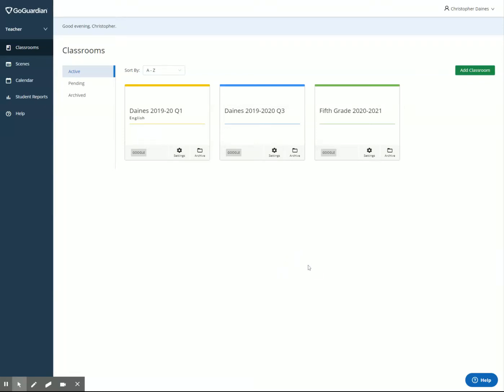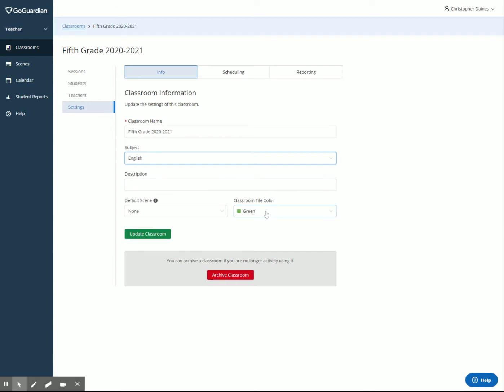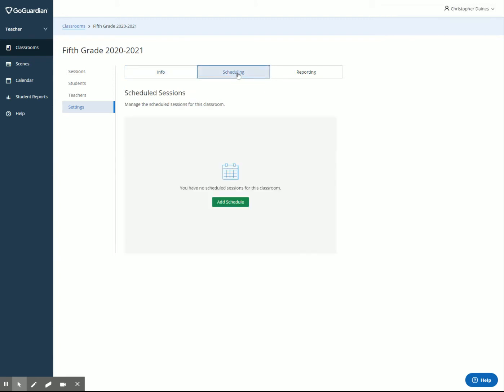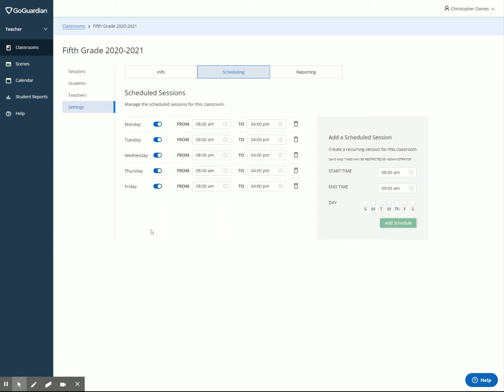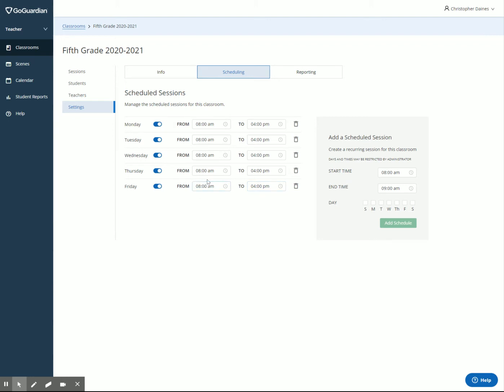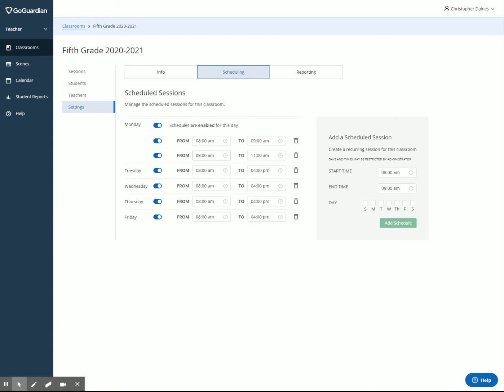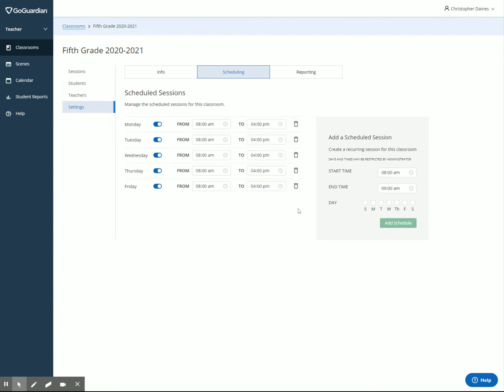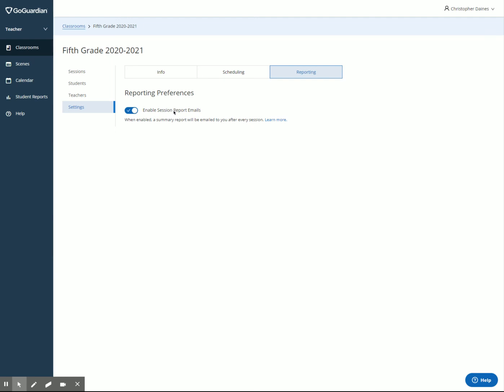GoGuardian: Adjusting GoGuardian Classroom Settings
This video goes over the settings menu for each classroom, including scheduling your GoGuardian sessions.